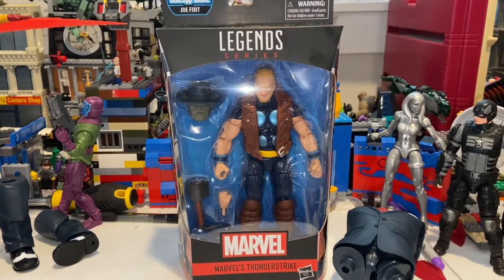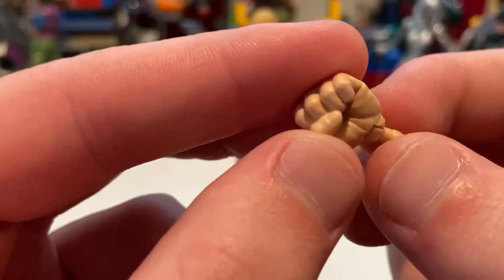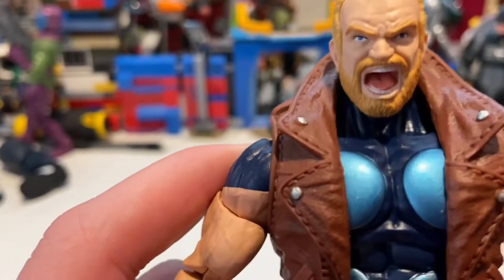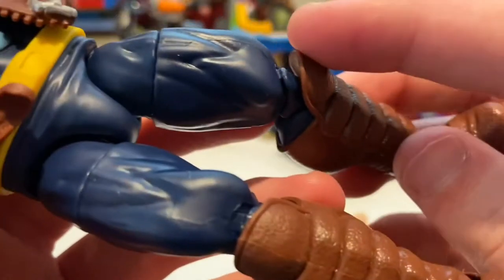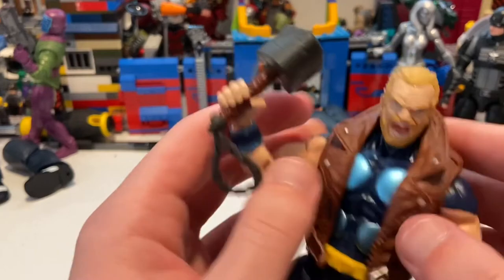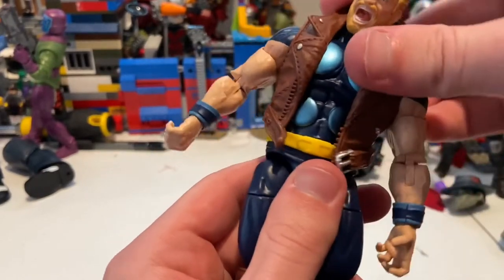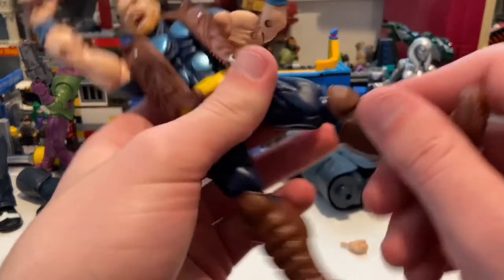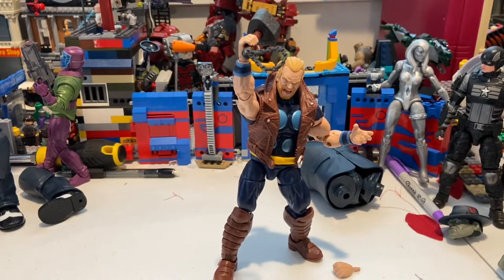MARVEL LEGENDS- Thunderstrike Review